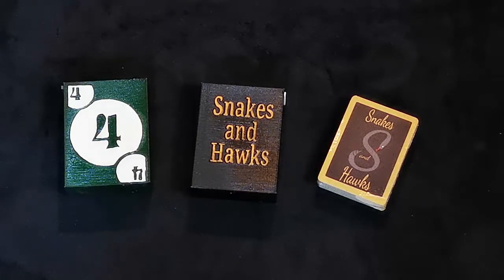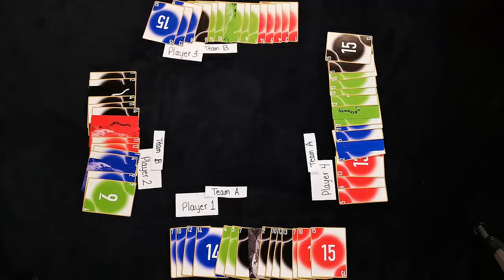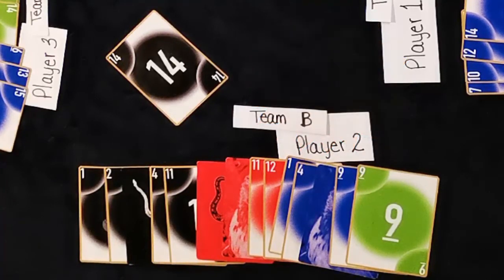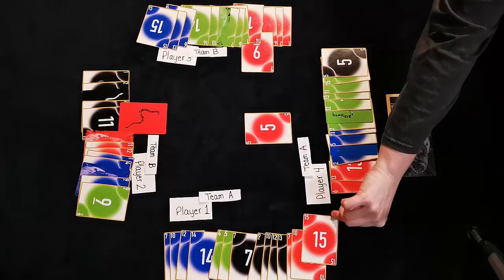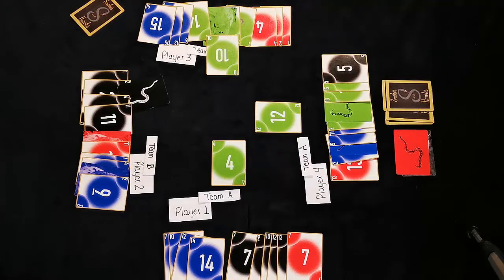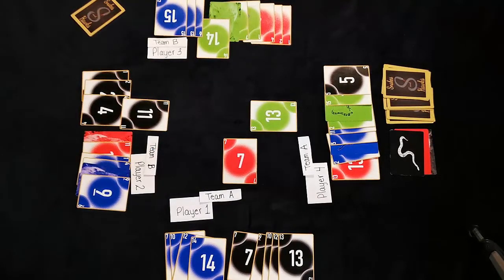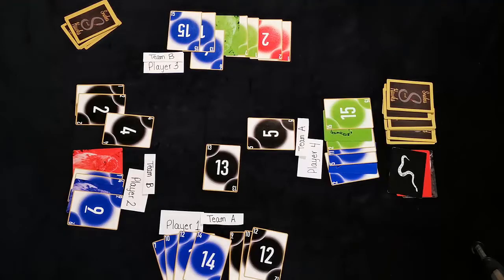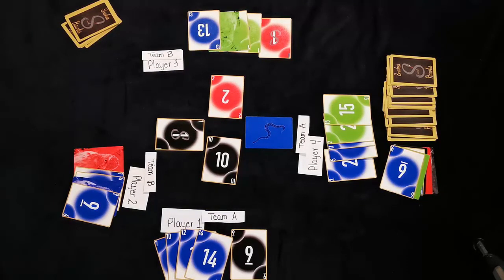Snakes and Hawks strategies1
This video will cover some strategies in the card game Snakes and Hawks.  Strategy 2 video will use the same cards dealt and show how any hand could be a winning hand.